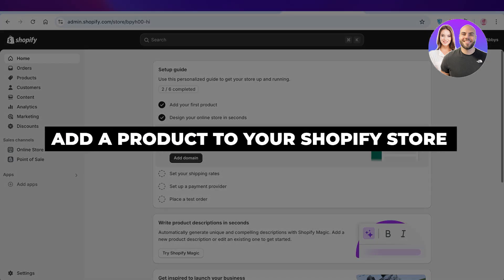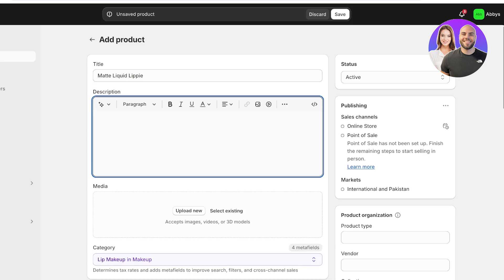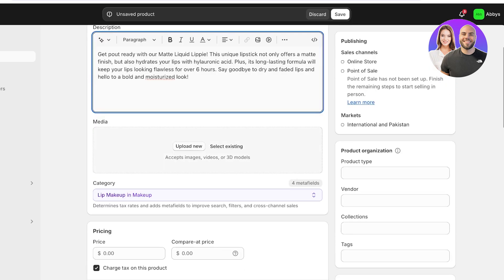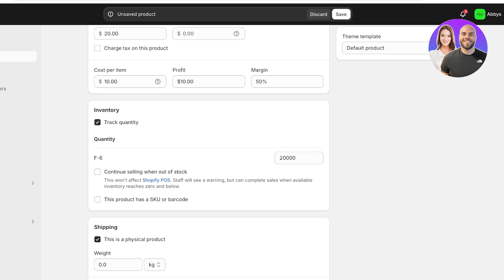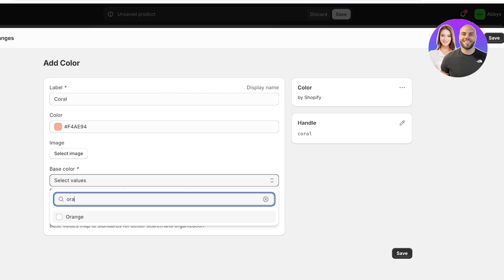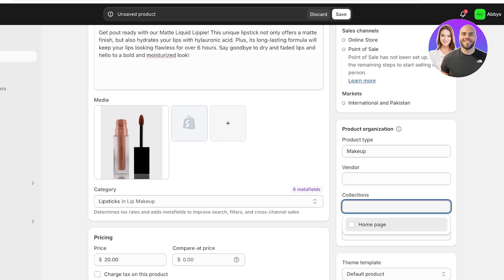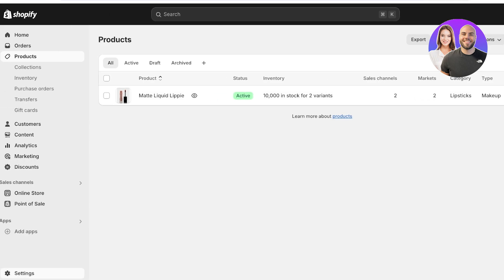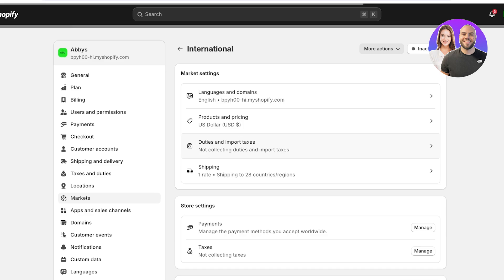How To Add A Product To Your Shopify Store (Complete Beginner Guide)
In this video we show you How To Add A Product To Your Shopify Store. This video will cover everything that you need to know and help you get started with this software.